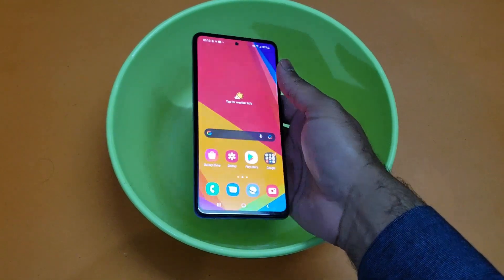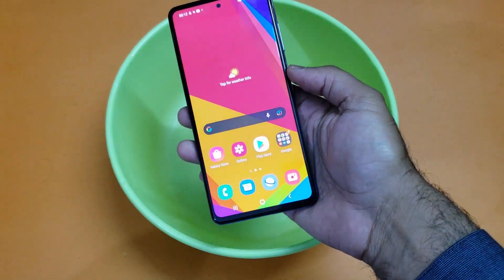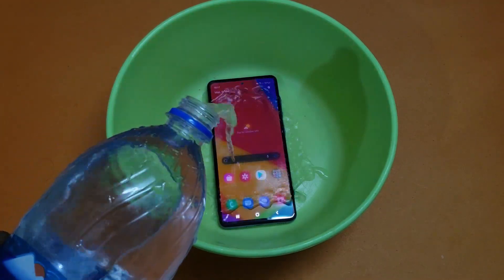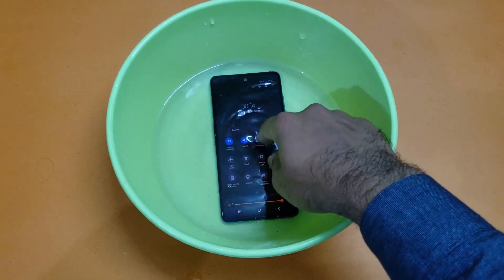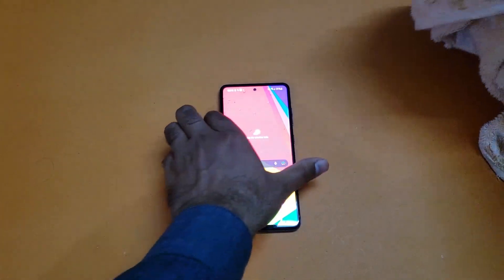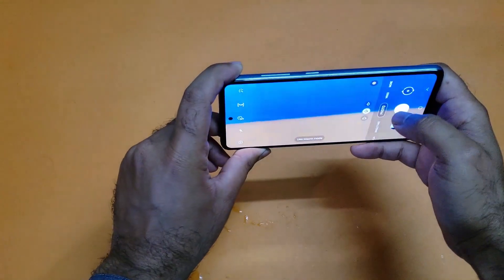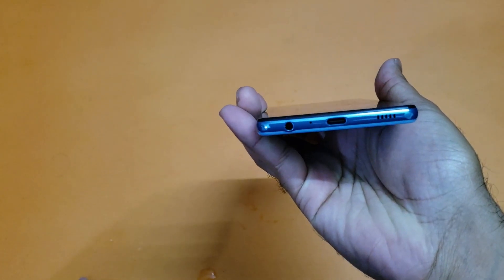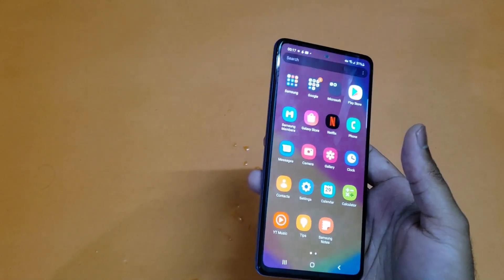Samsung Galaxy A52 5G - Water Test (4K)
Samsung Galaxy A52 5G  Water Test. Is it waterproof?

Samsung Galaxy A52 Cases:
▶Galaxy A52 Spigen Liquid Crystal Case
▶Caseology Nano Pop
▶Spigen Rugged Armor
▶Ringke Fusion X Samsung Galaxy A52 case

0:00 intro
1:37 Water Purring
3:53 Camera & Speaker Test
5:10 Conclusion